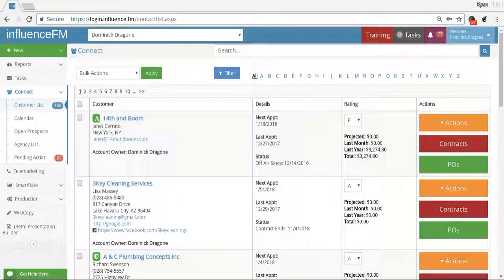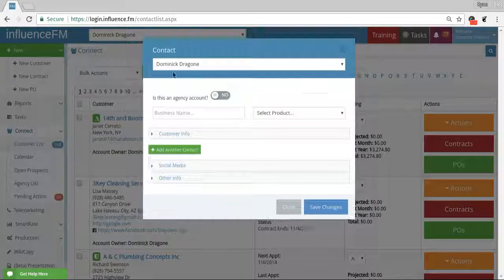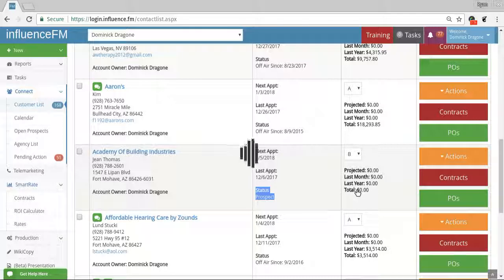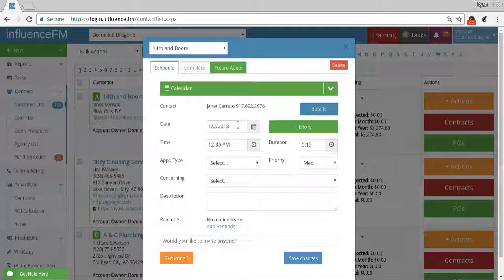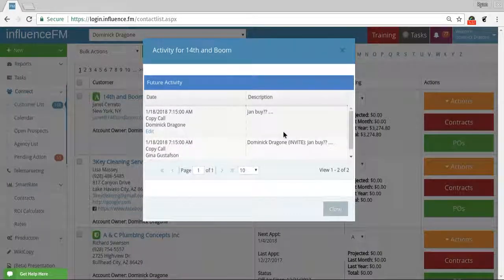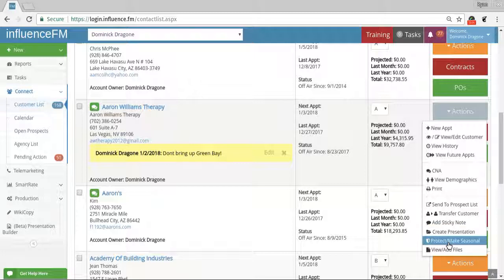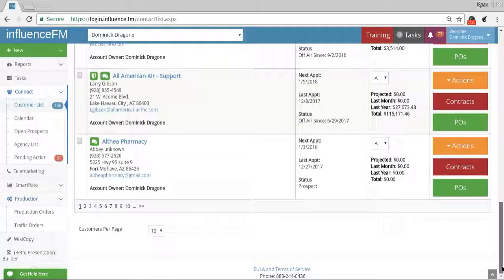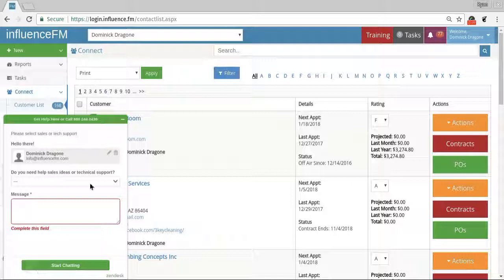New 2018: influence FM Customer List